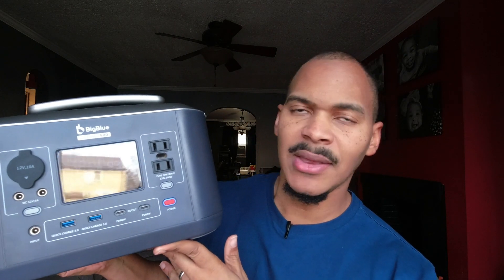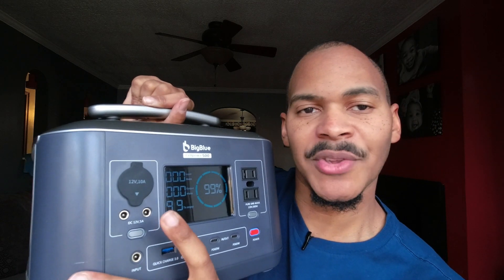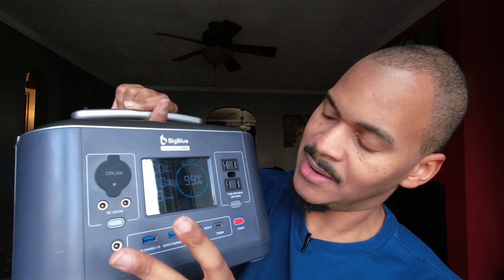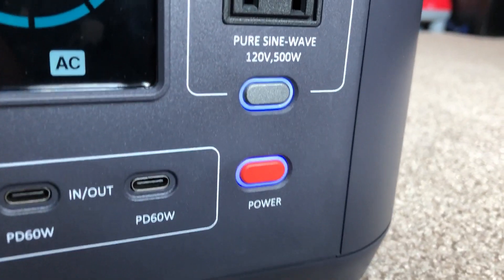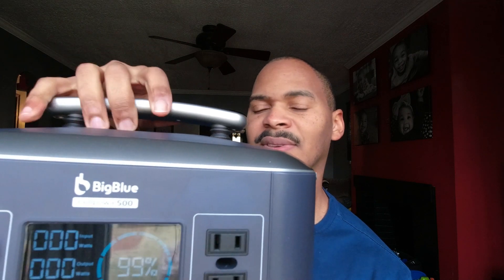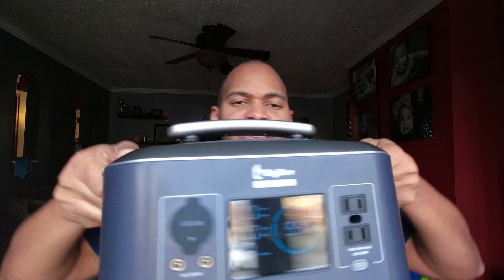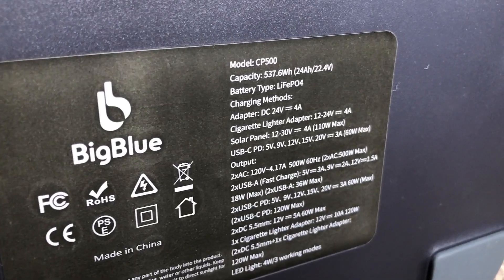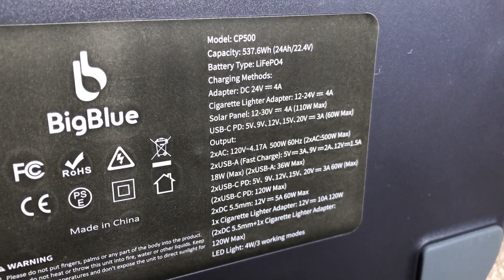One MISSING Feature Holds This Back | BigBlue Cellpowa 500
The BigBlue Cellpower 500 is one impressive portable power station (solar generator) but one feature omission is really holding it back!!